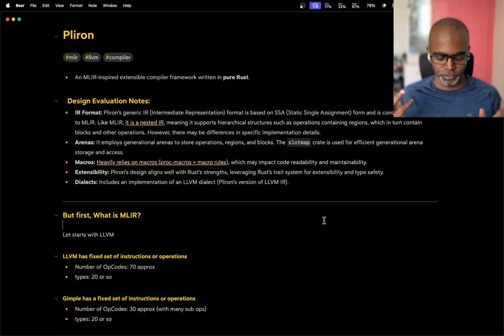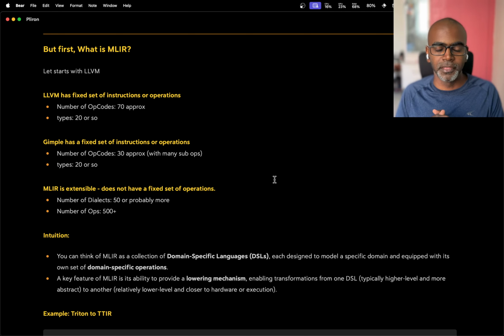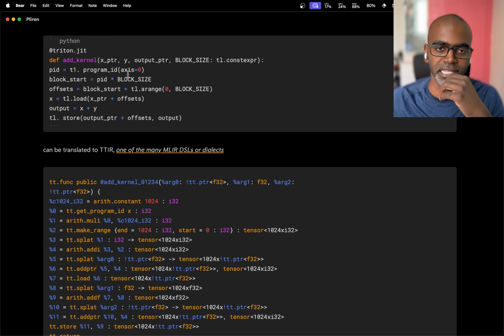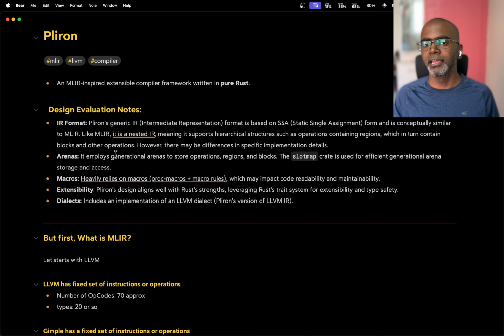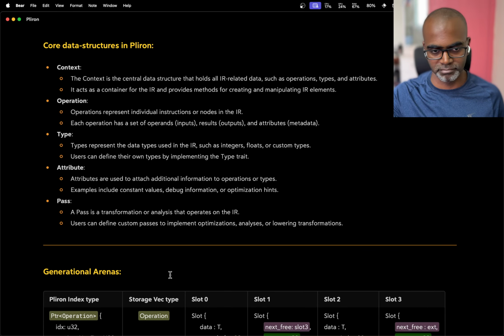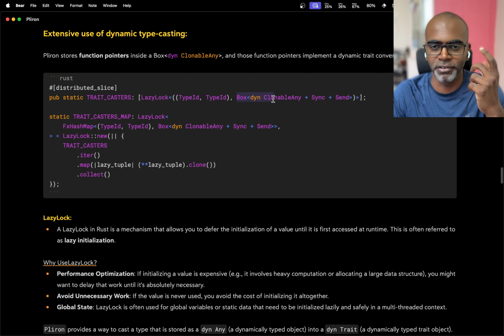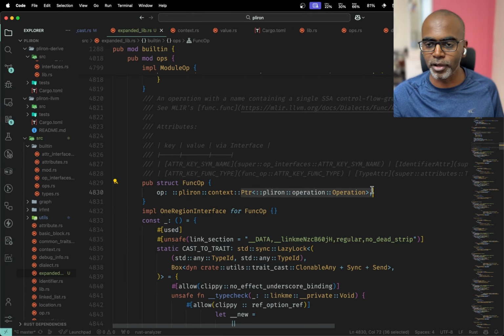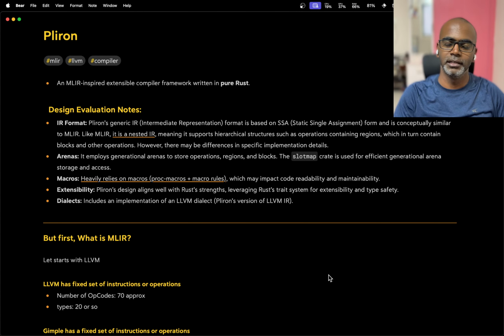Rust(ing) the Future of Compilers: Pliron as the MLIR Alternative (No C/C++) – 1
In this one, we dive into Pliron, a fresh, all-Rust extensible compiler framework inspired by MLIR! We’ll explore:

- What MLIR is and its role in modern compilers.
- How Pliron brings MLIR’s concepts to pure Rust, offering a C/C++-free approach.
- A brief hands-on code walkthrough of Pliron’s core data structures, ops, types, and interfaces.
- My thoughts on productivity with Pliron and why Rust macros make it so powerful.

While Pliron is still in its early stages, it’s an exciting project for anyone interested in compilers, Rust, or the future of GPU and AI programming.

00:00:00 - 🚀 A quick message about Vulkan with Rust
00:00:55 - 🎯 What are we talking about today? Introducing Pliron
00:02:05 - 🤔 A few words about MLIR: What is it and why does it matter?
00:06:30 - 🦀 What is Pliron? A Rust-native extensible compiler framework
00:09:30 - 🔍 But first, let’s dive deeper into MLIR
00:15:33 - 🛠️ MLIR Example: Triton to TTIR with an optimization pass
00:24:43 - 🔄 Now back to Pliron: MLIR concepts reimagined in pure Rust
00:30:56 - ⏱️ A note on productivity: MLIR vs. Pliron
00:32:15 - 💻 Code walkthrough: Exploring Pliron’s crate (data structures)
00:46:06 - 📝 My usual note: Working with macros in Rust
00:47:26 - 🧩 Defining Ops, types, and interfaces in Pliron using macros
00:56:08 - 💡 My closing thoughts on Pliron
00:58:18 - 🎬 Wrap-up